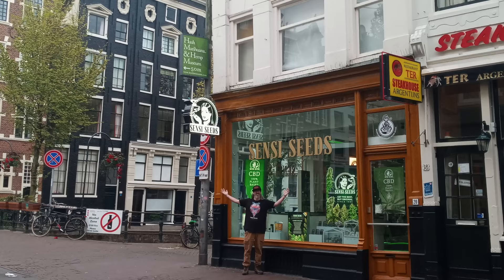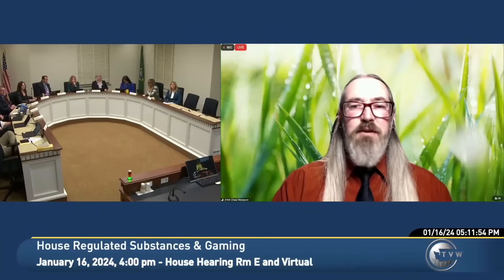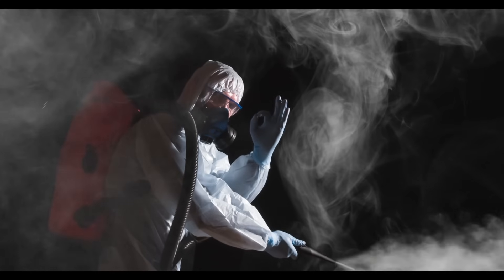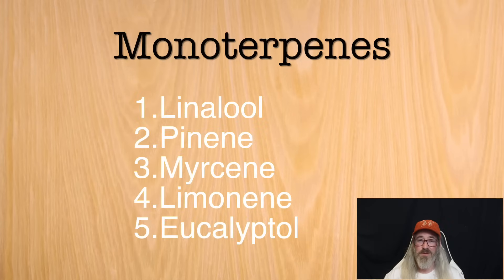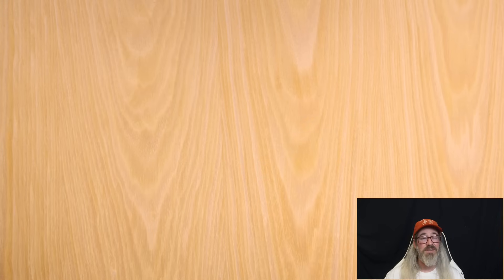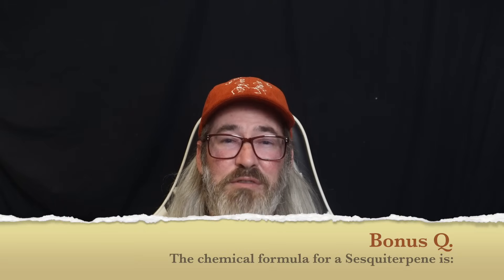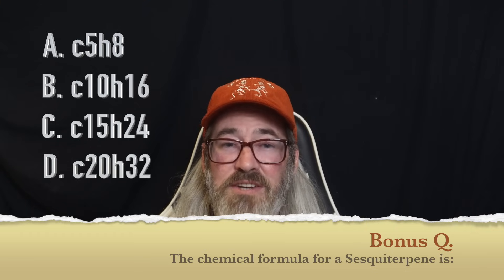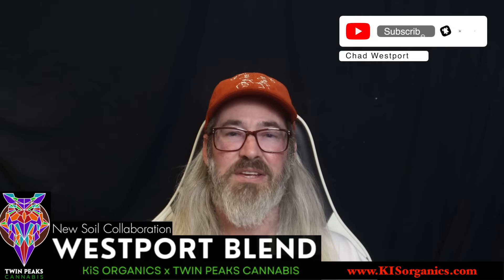What are Terpenes? Why Does My Cannabis Smell w/ Chad Westport : Spider Farmer DWC System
Terpenes are all around us. From everyday household items like cosmetics and cleaners, to the lingering smells of pine trees on a warm summer day. But did you know that cannabis terpenes are identical to the terpenes found elsewhere in nature? This series is going to walk you through the most common terpenes in cannabis, the known uses and I'll highlight the documented benefits.

Part one starts off with a quick rundown of how terpenes are formed, how they are used by nature, and which class of terpenes shows ups most in our favorite plant. I look forward to your questions, so please put them down in the comment section. Keep it locked here for more updates as we go through the primary terpenes one-by-one.

Spider Farmer